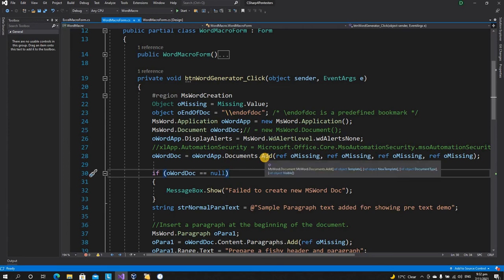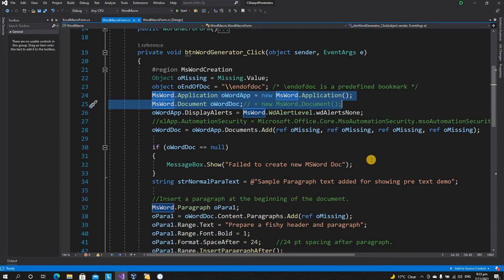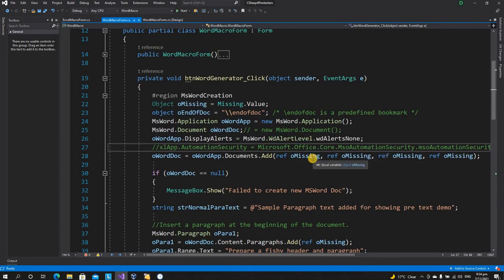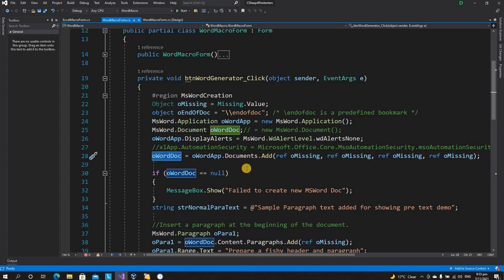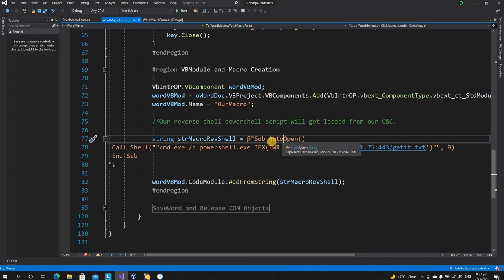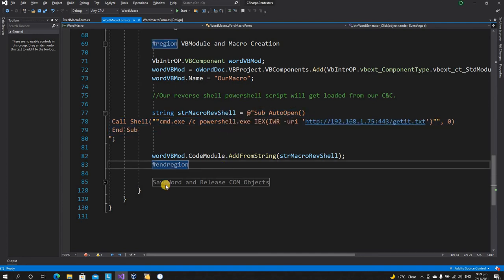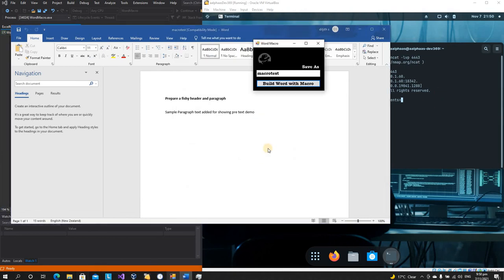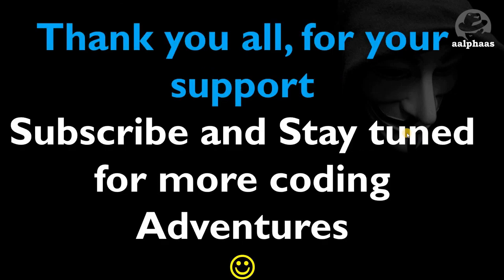C# for Pentesters Part VIII Undetectable reverse shell and automate Macro Embedded Word using C#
Create Undetectable reverse shell  and automate macro embedded word creation using C#